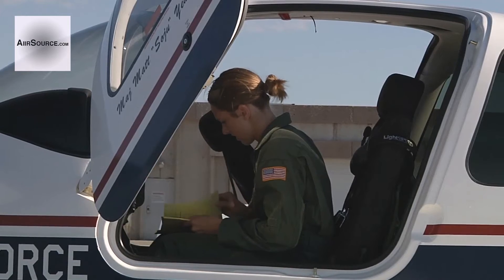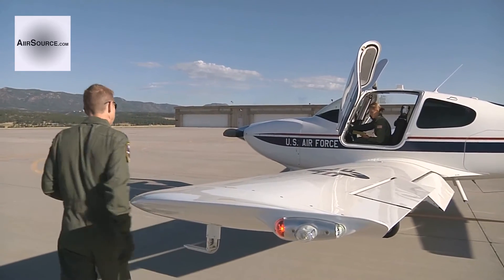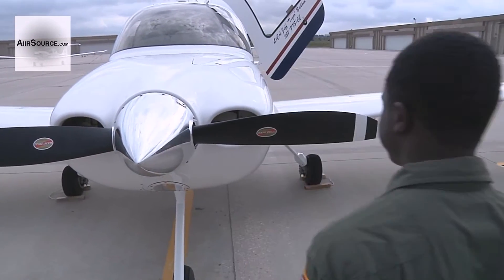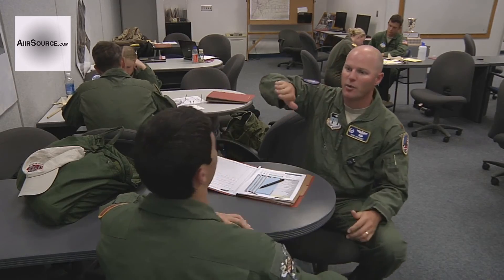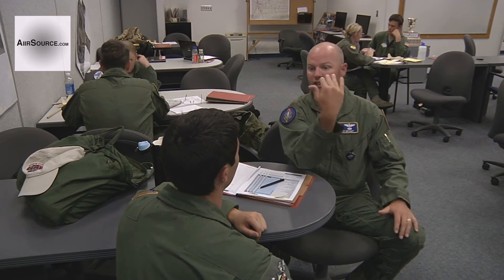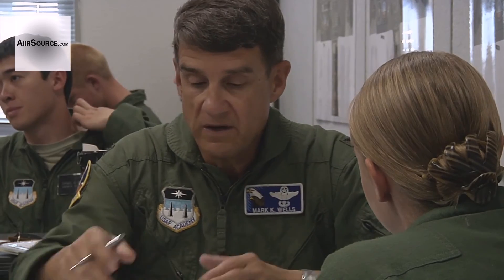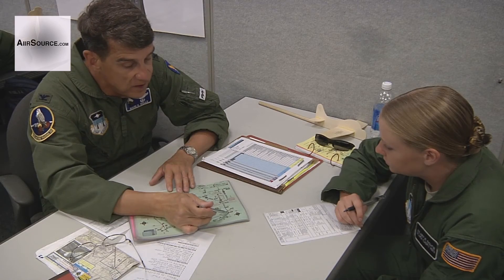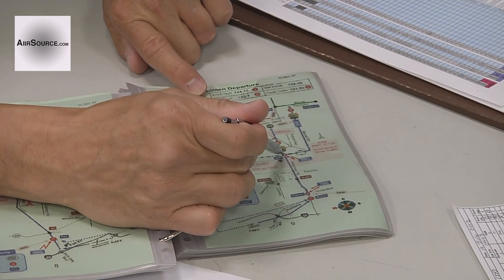United States Air Force Academy - Cadets Flying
Cadets at the Air Force Academy are introduced to powered flight through the 557th Flying Training Squadron. Officers assigned to the 577th FTS instruct cadets to the principals of flight and are able to fly in the DA-40 aircraft with instructor pilots. Video by Kevin Conroy | United States Air Force Academy

- AiirSource -
Thumbs up for the cadets!
Source for interesting current- and archival military/aviation videos.